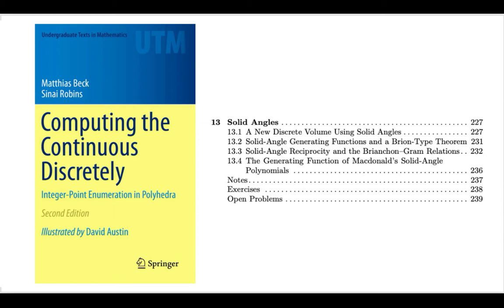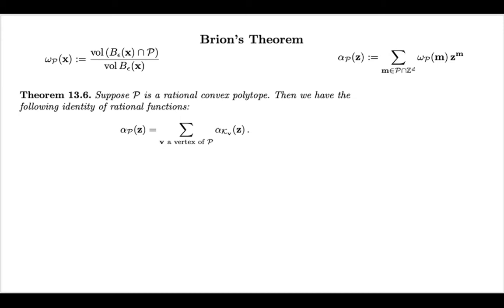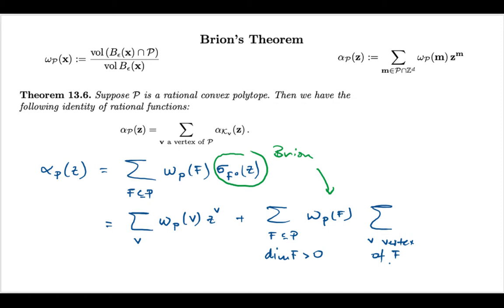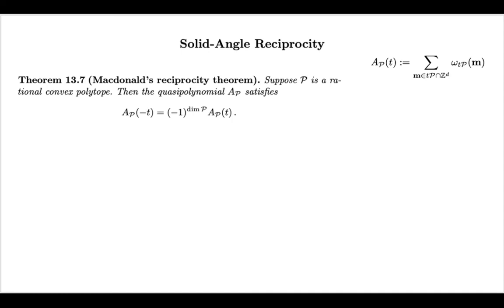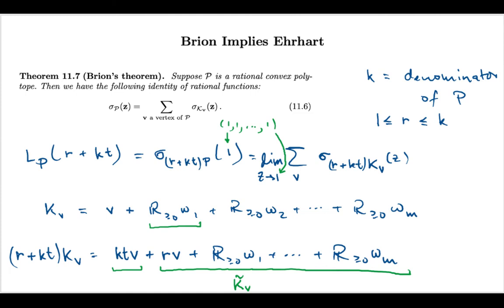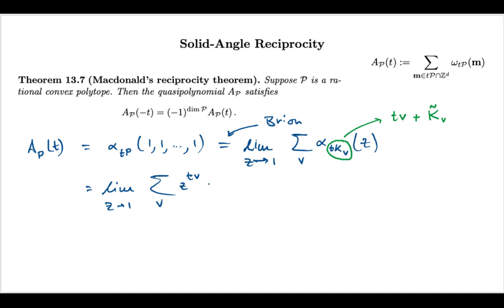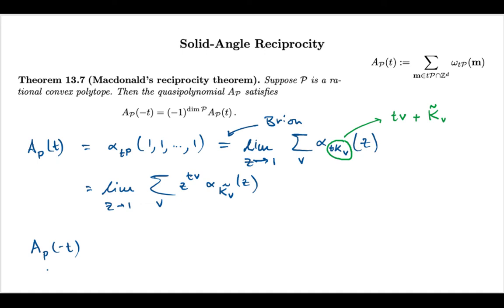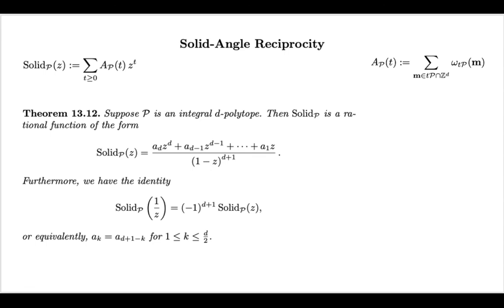13(b). Solid Angle Reciprocity